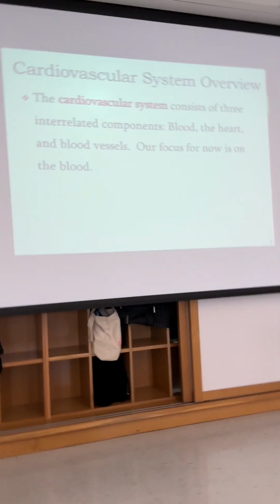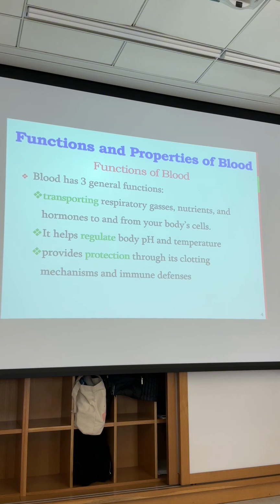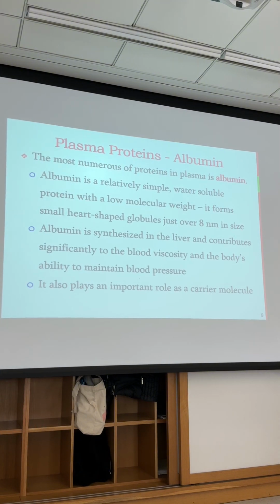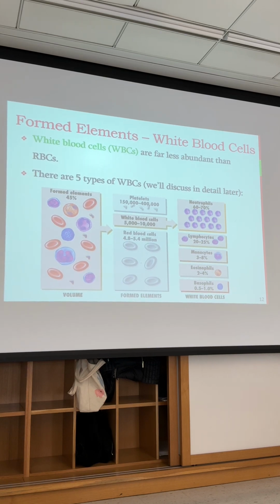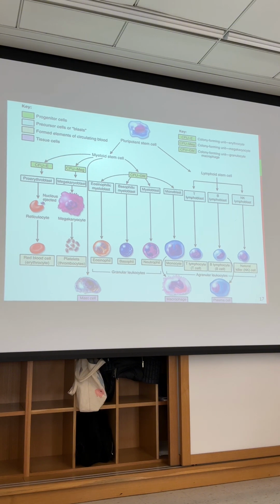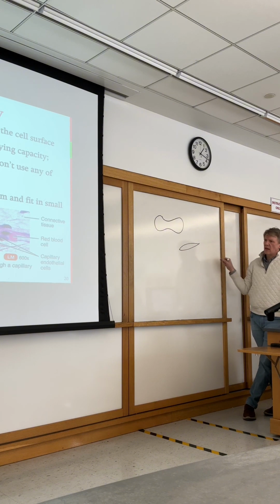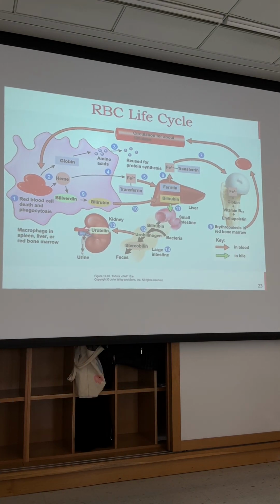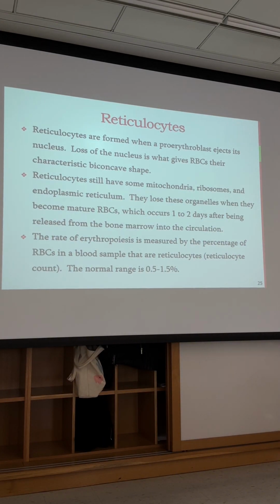Blood pt 1